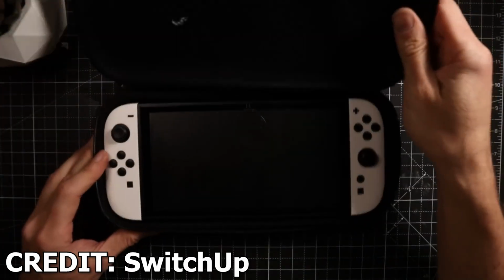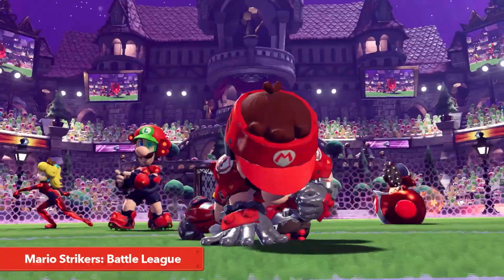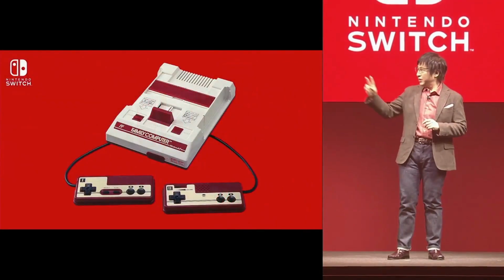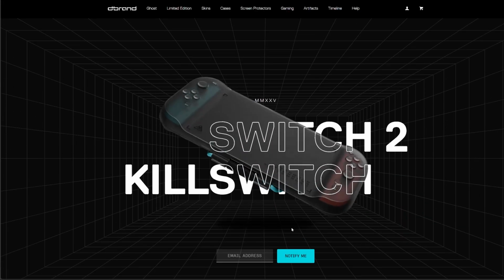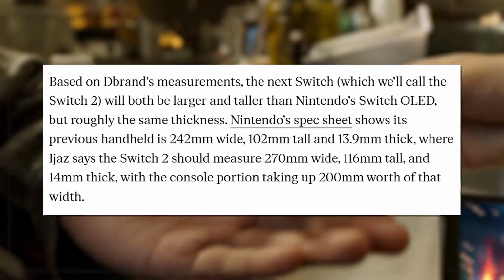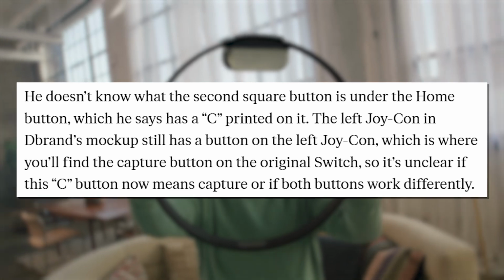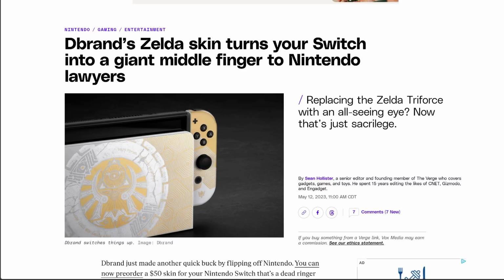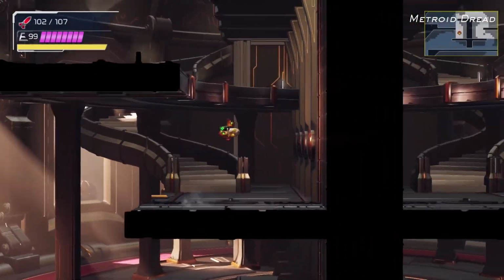Nintendo Partner CEO Confirms the Switch 2 Leaks!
Join me as we discuss the Dbrand CEO confirming recent Nintendo Switch 2 accessory manufacturing leaks and providing new details and exact dimensions for Nintendo's upcoming console hardware!
Follow Sunbro Nation!
Amazon Games on sale:
Pokemon Violet
Xenoblade Chronicles 3
Lego Star Wars Skywalker Saga
Kirby and the Forgotten Land
Pokemon Legends Arceus
Metroid Dread
Zelda Breath of the Wild
Mario Party SuperStars
Super Smash Bro's Ultimate
Zelda Skyward Sword HD
Mario Kart 8 Deluxe
Luigi's Mansion 3
Mario Golf Super Rush
Mario 3D World + Bowsers Fury
2 Drink Minimum - Sunbro Nation Premium
Tarrence Heard - Sunbro Nation Premium
Embla Mathea Isaksen - Sunbro Nation Premium
Alex Roiniotis - Sunbro Nation Premium
Burning Holy Fire - Sunbro Nation Premium
Michael Kraus - Sunbro Nation Premium